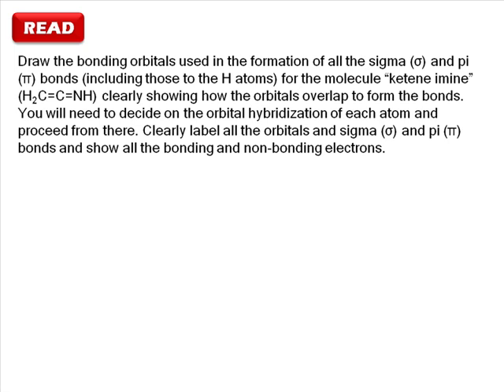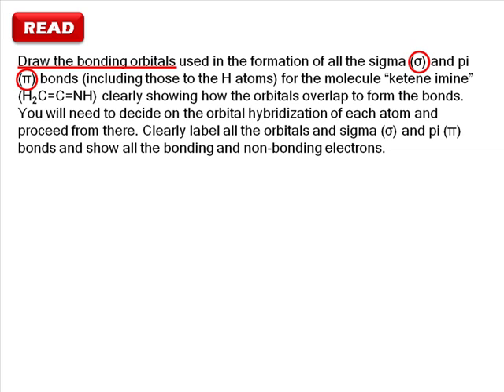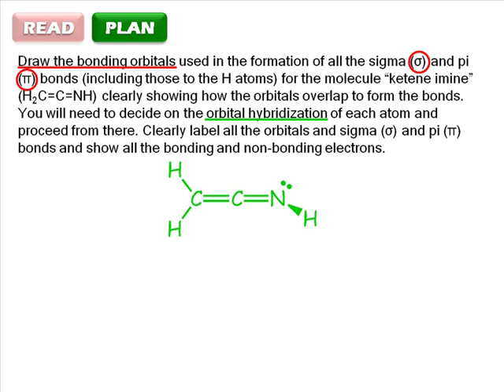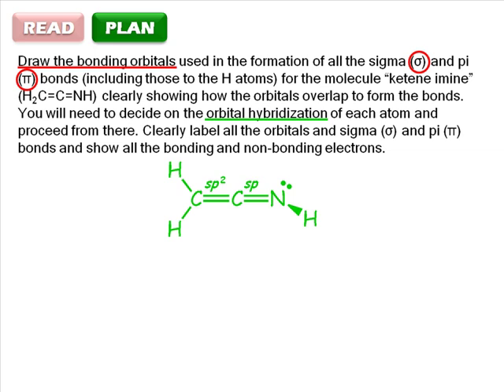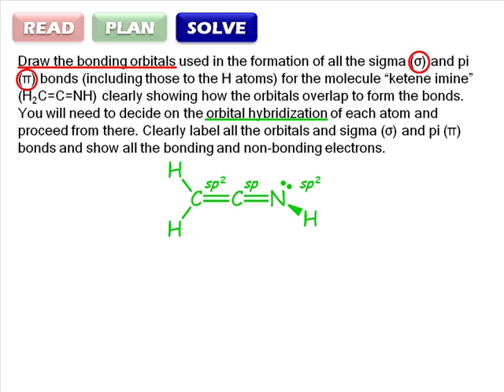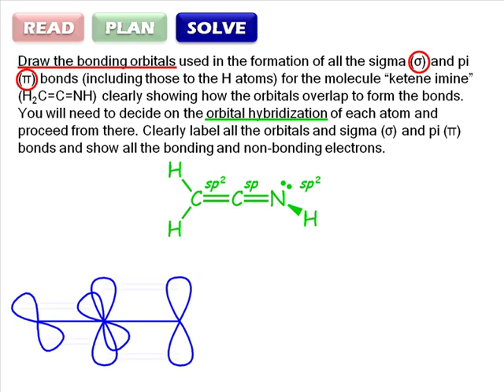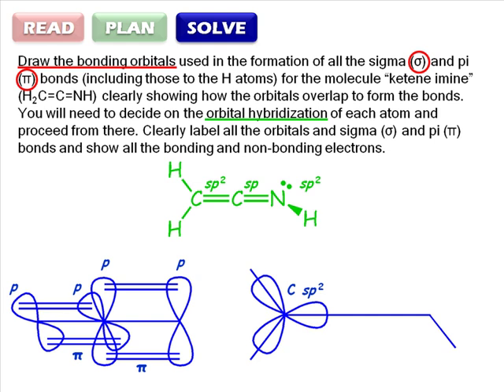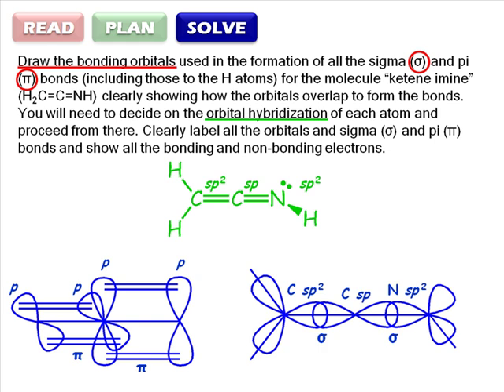RPSC 4-9: Bonding Orbitals II